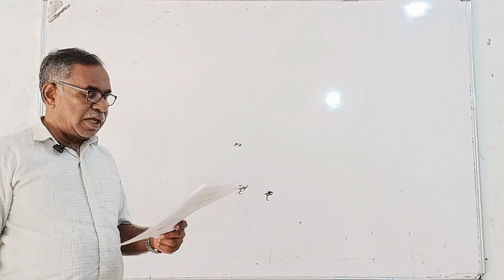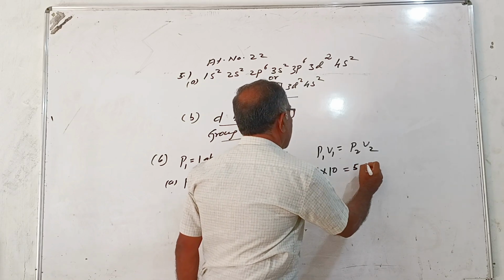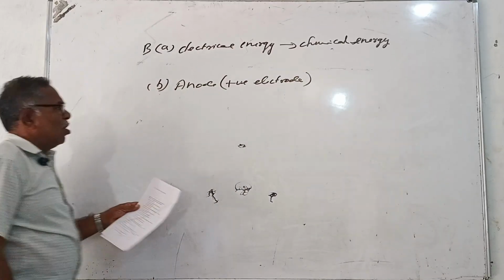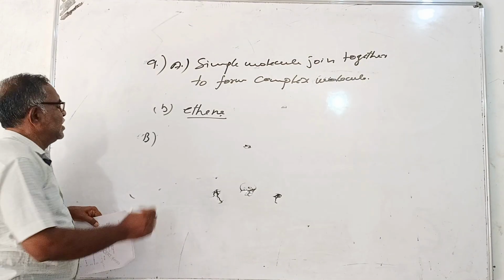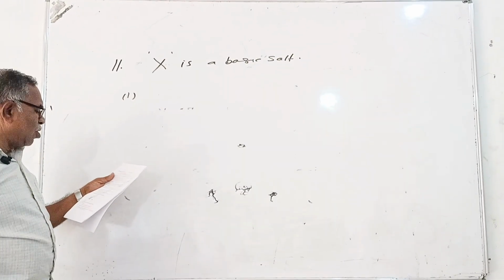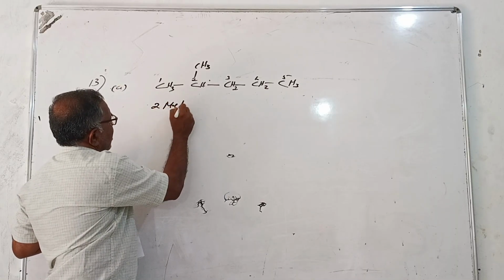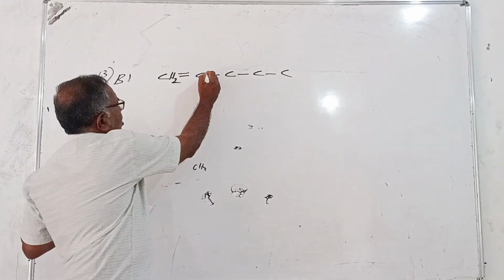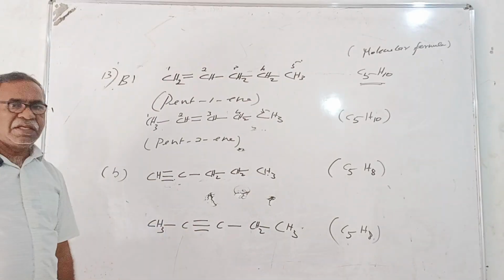SSLC Anual Examination 2026 Revision Part3 CHEMISTRY 📚📲sslc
SSLC Anual Examination 2026 Revision Part3 📚📲sslc